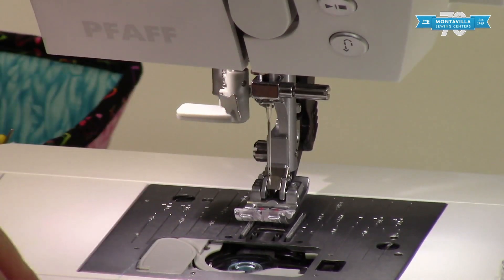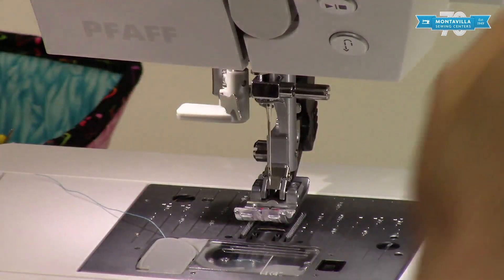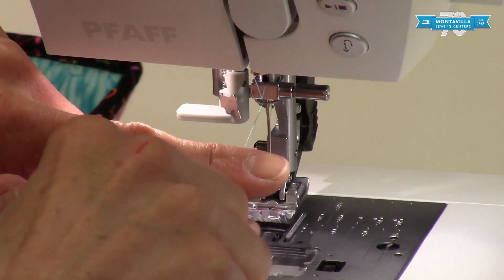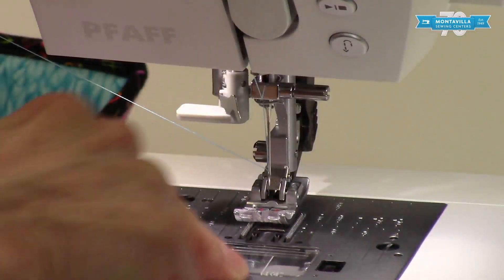Pfaff Quilt Ambition 630 Threading & Winding a Bobbin Tutorial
Lesson on how to thread and wind a bobbin on the Pfaff Quilt Ambition 630 sewing & quilting machine.